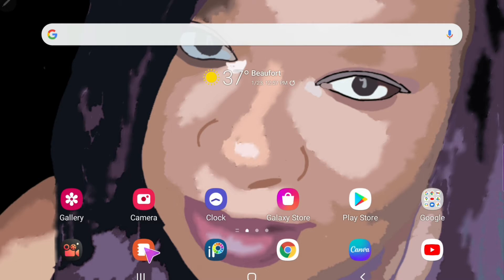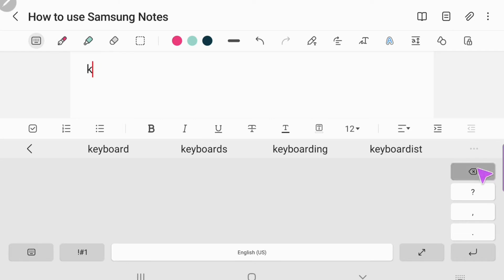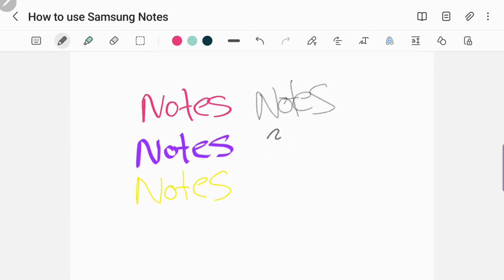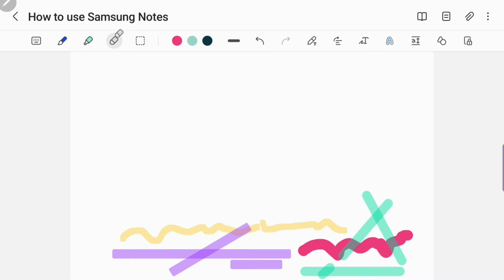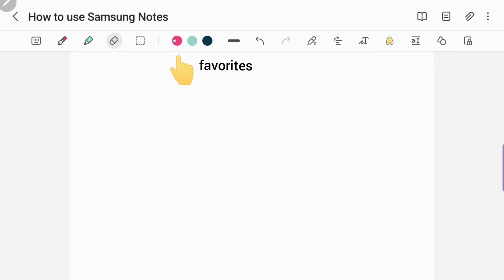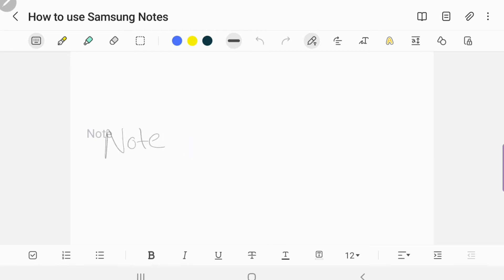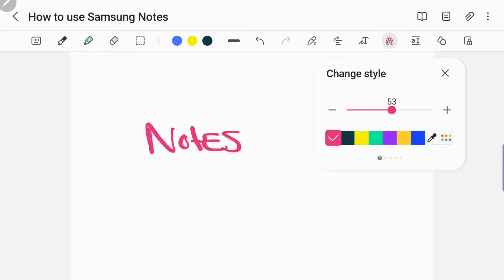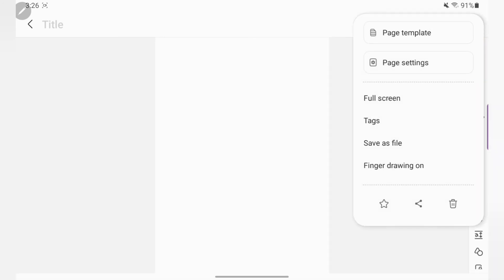Samsung Notes | How To Use The Toolbar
Hello everyone!

This is a basic tutorial on how to use the Samsung Notes toolbar within the app. I will be uploading a video on how I use my digital journal in the Samsung Notes app. I will also be uploading a video of how I create my digital journal to use in the Samsung Notes app

I can handle constructive criticism, but not blatantly disrespect or negavity. I appreciate all positive vibes over here on this channel

Timestamps:
00:00 Intro
00:23 Title/S-Pen to Text
00:49 Keyboard
01:10 Writing Pens
02:08 Highlighter Tools
02:42 Eraser Tool
02:57 Selection Tool
03:38 Top 3 Colors
03:57 Pen Thickness
04:17 S-Pen to Text
04:57 Straighten Tool
05:18 Change Style Tool
05:31 Neat Shapes Tool
05:44 Page Sorter
06:03 Reading Mode
06:15 Page Template
06:51 Page Settings
07:40 Outro
Music Credit
Keys Production

And

Prod. Riddiman
Best Name: Adrenaline